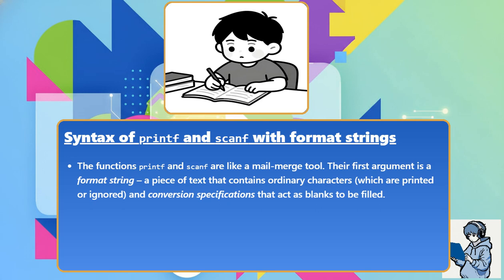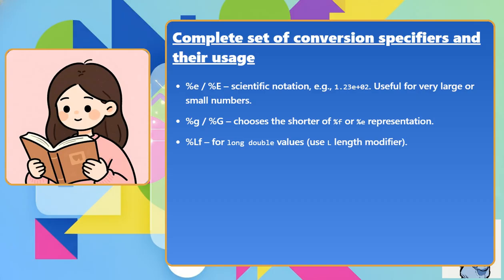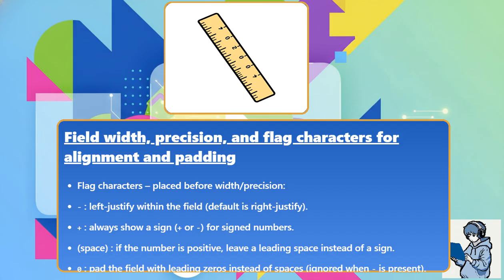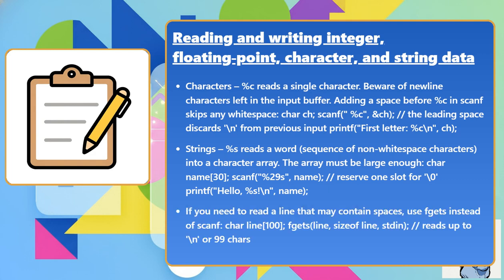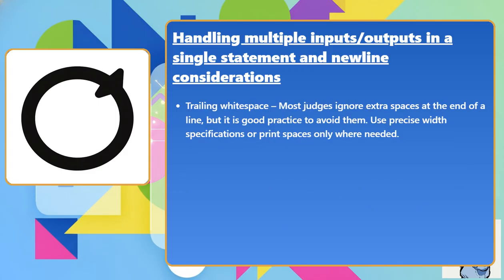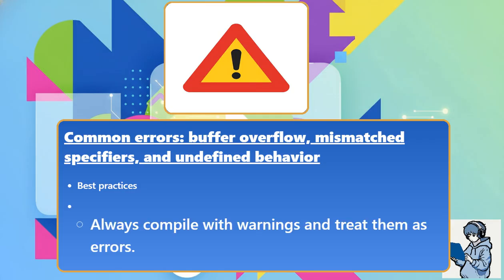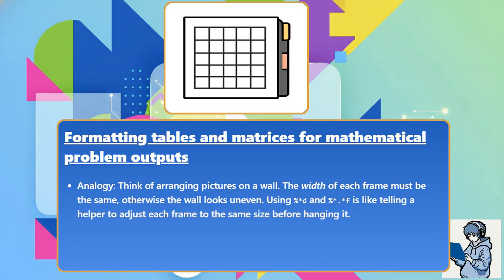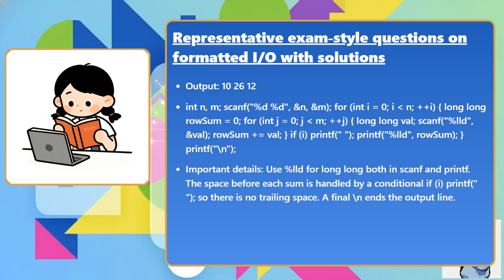[182] Formatted IO printf and scanf (Programming for Problem Solving)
Master Formatted IO printf and scanf (Programming for Problem Solving) in Minutes! | Complete Educational Breakdown

        In this video, we provide a detailed explanation of Formatted IO printf and scanf (Programming for Problem Solving).

        What you will learn:
        ✅ Step-by-step breakdown of Formatted IO printf and scanf (Programming for Problem Solving)